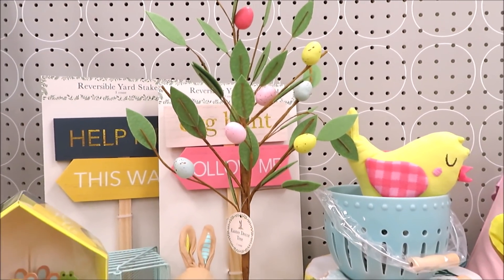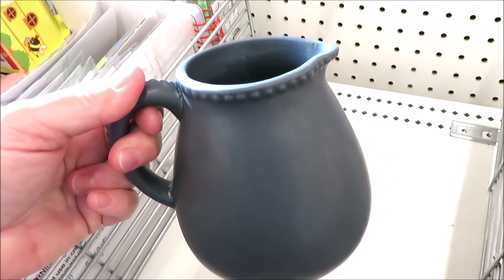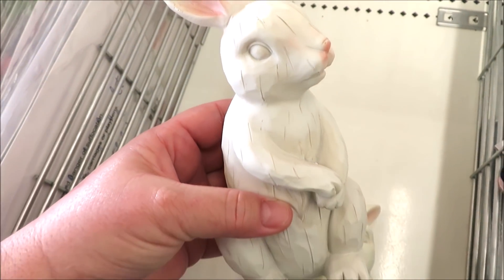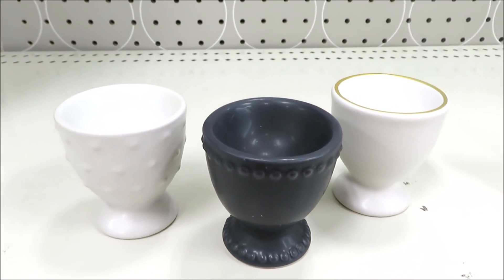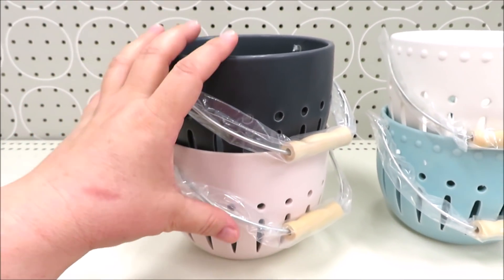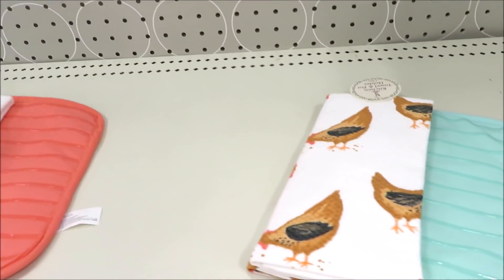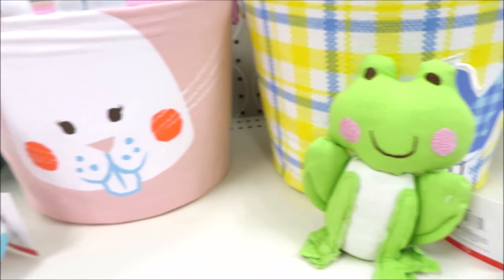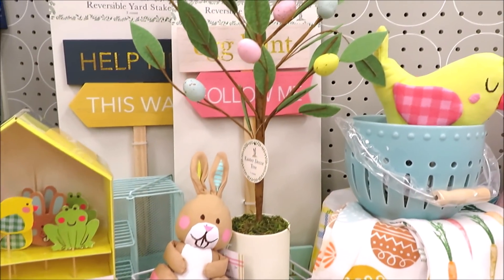NEW TARGET DOLLAR SPOT EASTER DECOR 2020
Hi friends! Today I'm bringing you with me to see the NEW Items for Easter arriving to the Target Dollar Spot.